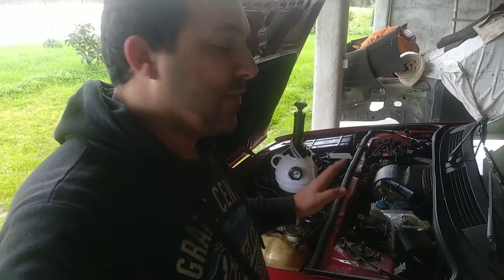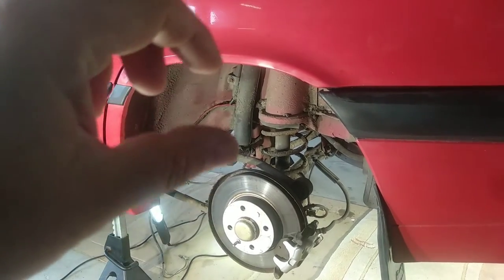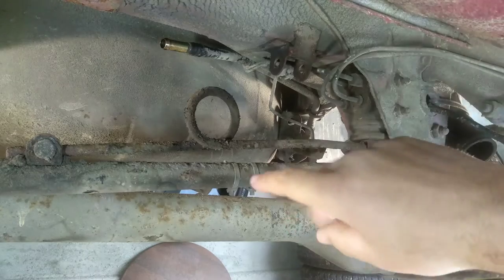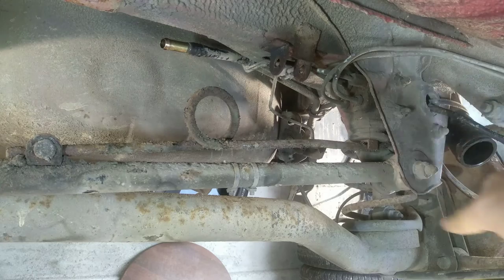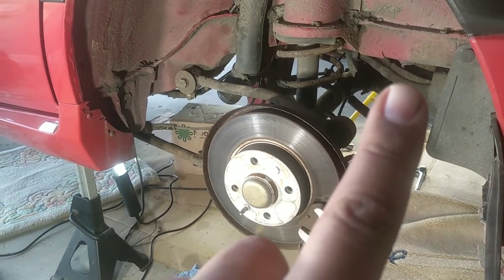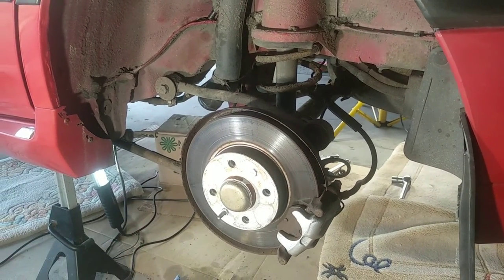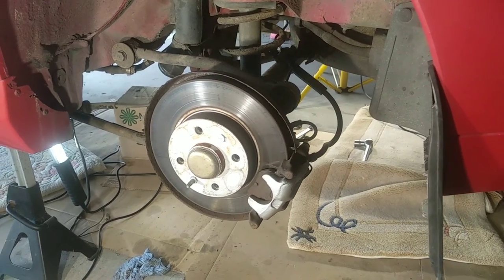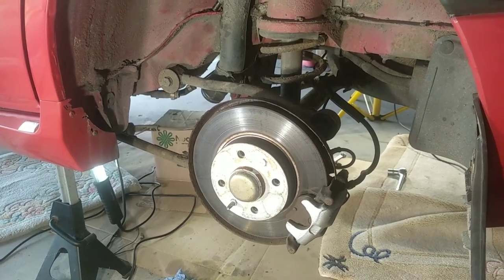Impossible to bleed the back wheels? Try this out! For Alfa 33 and many more!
Hello guys! This method is valid for many makes and models, you just have to understand the dinanics of it!
If the car is breaking hard, the rear brakes should never brake as much, they will lock up!

Rua Dionísio Rodrigues 70, 2415-801 Leiria PORTUGAL

Alfista salutations!